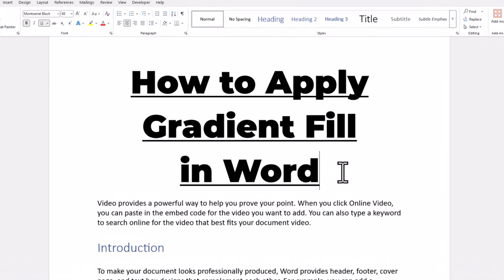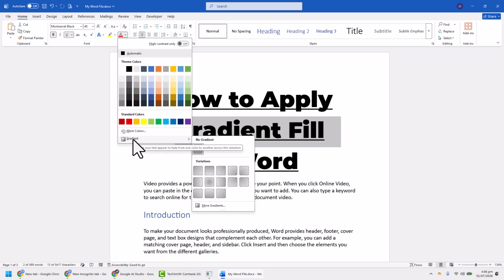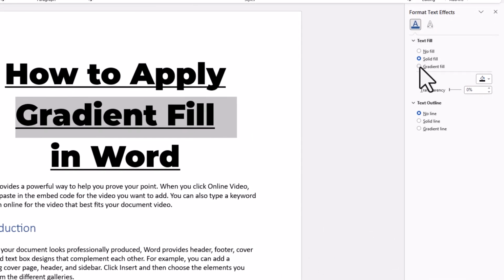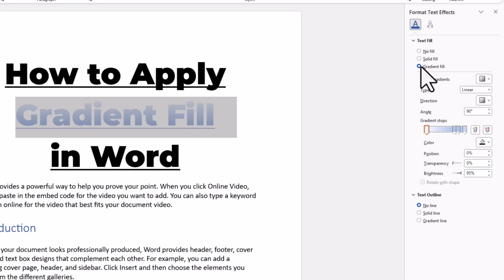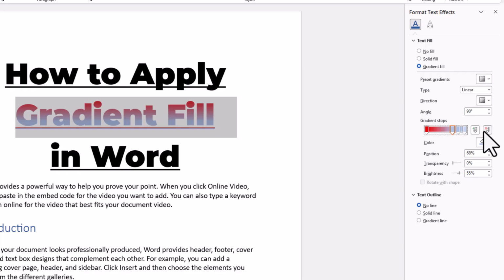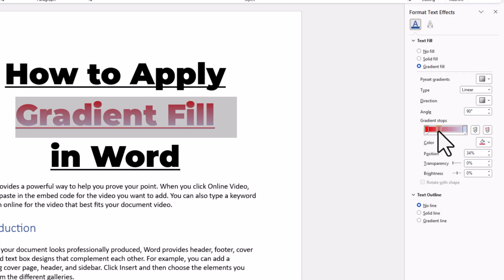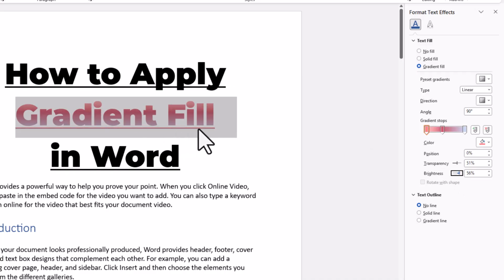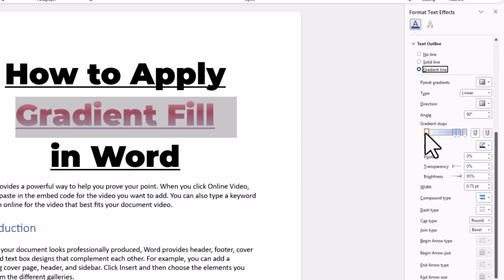How to Apply Gradient Fill in Word (Easy - Step by Step)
Learn How to Apply Gradient Fill in Word in This Easy, Step by Step Guide.

Want to make your text look colorful and professional in Microsoft Word? In this quick tutorial, you'll learn how to apply gradient fill in Word easily, step by step, in just a few seconds. Whether you're creating a title, heading, WordArt, certificate, flyer, resume, or any stylish document, this beginner-friendly guide will show you the fastest way to add beautiful gradient text effects.

➡️ You may like to watch this:
How to Remove Space Between Image and Text in Word (Easy)

In this video, you'll learn:

* How to apply gradient fill to text in Microsoft Word
* How to open the Format Text Effects pane
* How to change gradient colors and gradient stops
* How to adjust transparency and brightness
* How to add a gradient text outline for a professional look
* Easy Word text formatting tips for beginners

This tutorial is perfect for anyone searching for:
how to apply gradient fill in Word, gradient text in Word, Microsoft Word gradient fill, gradient font color in Word, Word text effects, gradient WordArt, text formatting in Word, how to make colorful text in Word, MS Word tutorial, Microsoft Word tips and tricks, and Word for beginners.